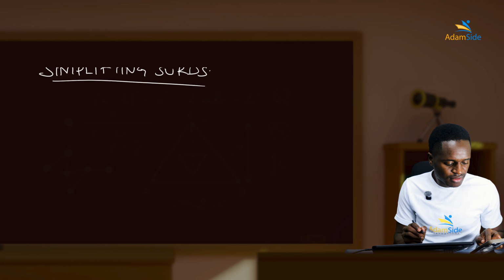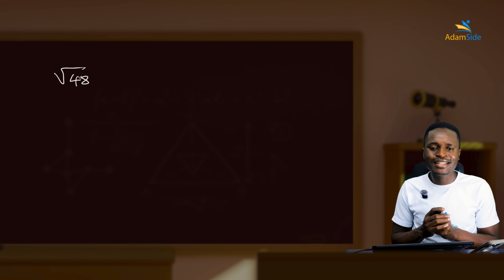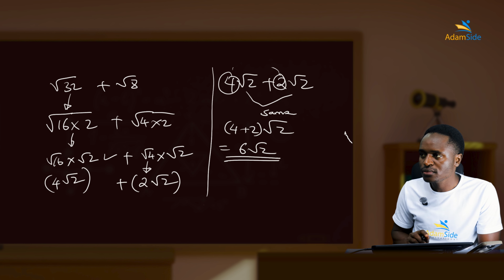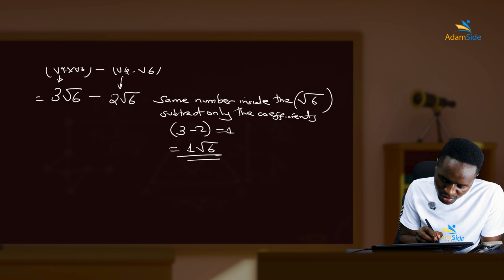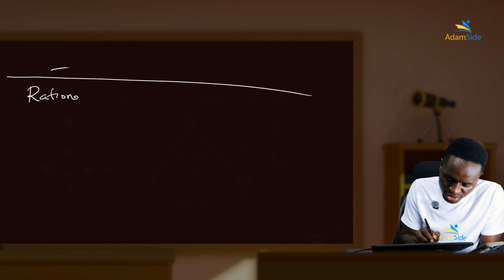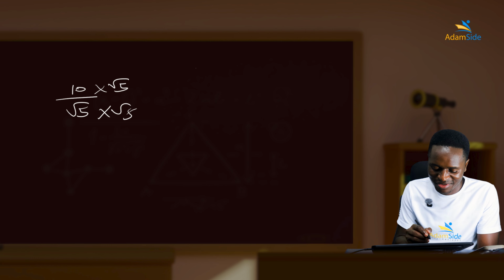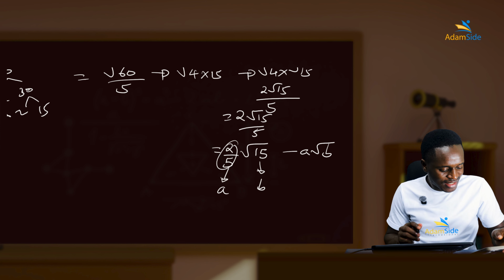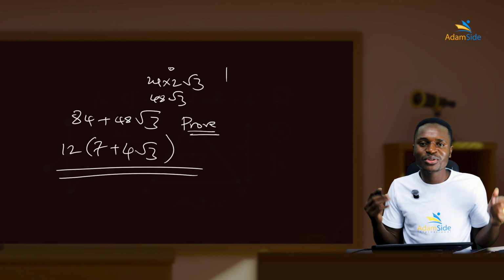NUMBERS:MASTERING THE IGCSE ON SIMPLIFYING THE SURDS | LESSON 16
In this lesson, you will learn:
- What surds are and why they are important in IGCSE Maths
- How to simplify square roots into their simplest form
- How to handle surd expressions in addition, subtraction, and multiplication
- Step-by-step solutions to IGCSE-style questions
- Common mistakes to avoid in your exams